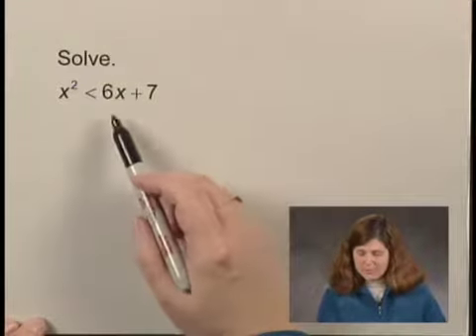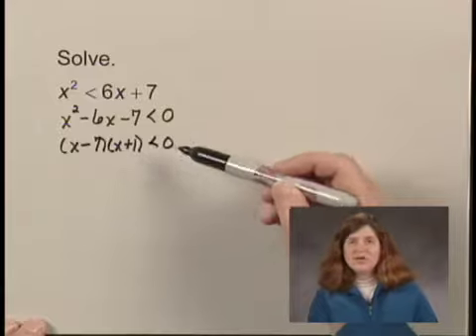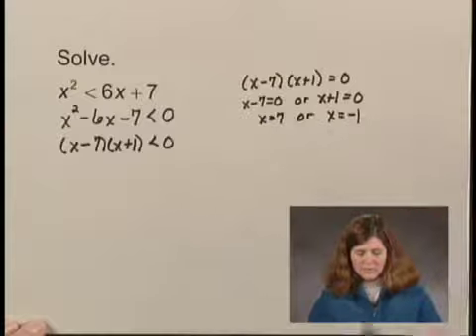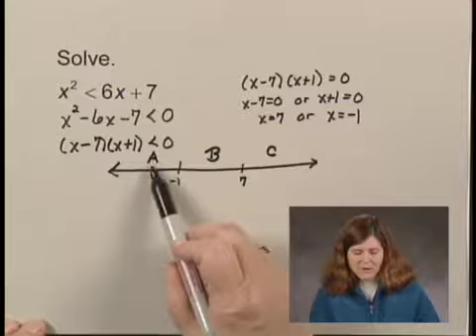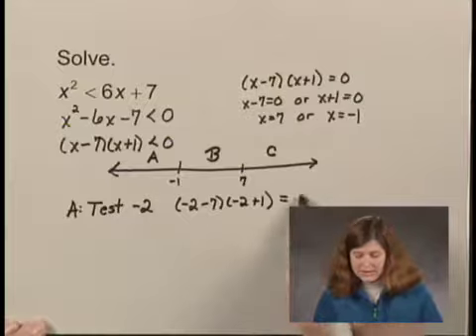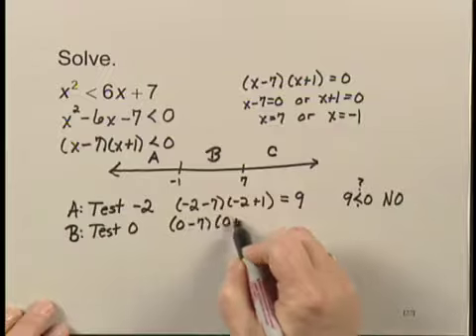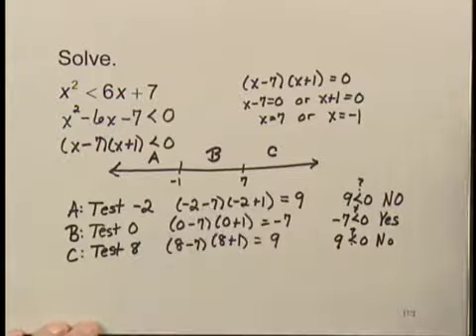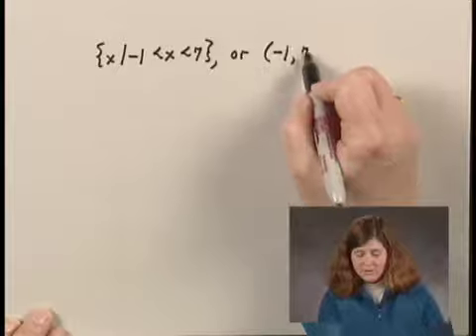Intermediate Algebra Ch7 Ex22